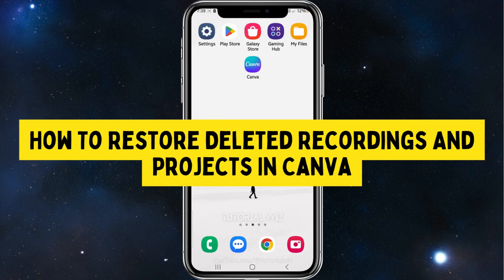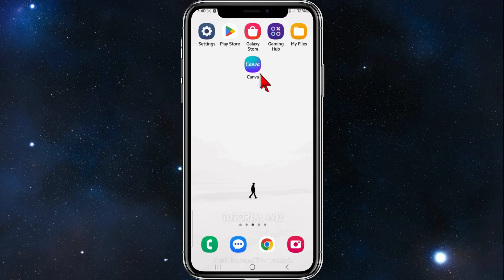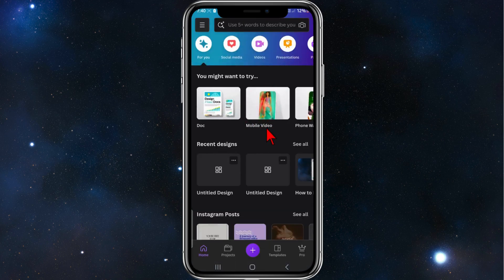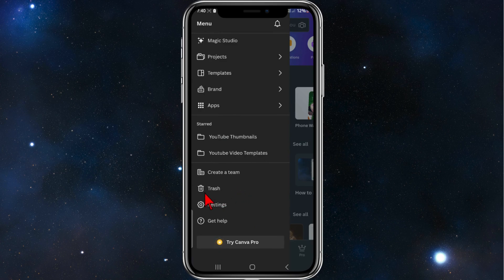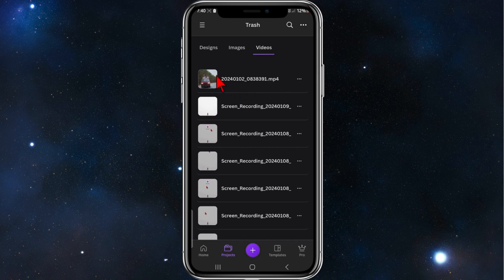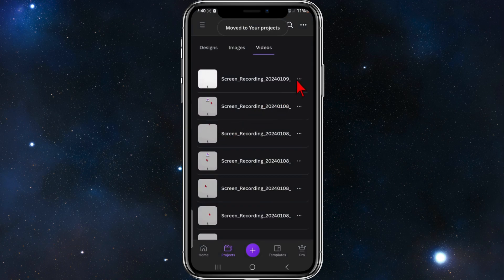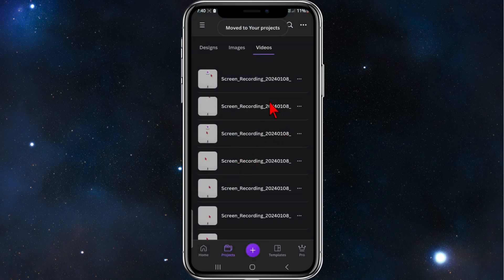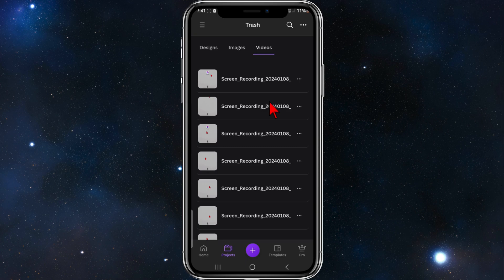How To Restore Deleted Recordings And Projects In Canva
Accidentally deleted recordings or projects in Canva and need to restore them? This tutorial is a comprehensive guide on how to recover deleted recordings and projects within Canva. Learn step-by-step instructions to retrieve your lost work, ensuring you don't lose valuable designs or recordings.

00:00 Intro
00:13 How To Restore Deleted Recordings And Projects In Canva
01:16 Outro